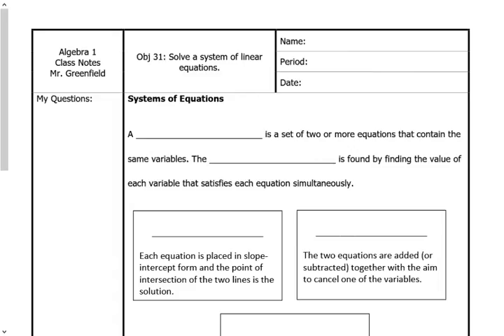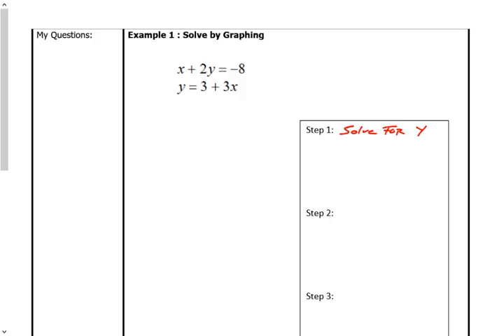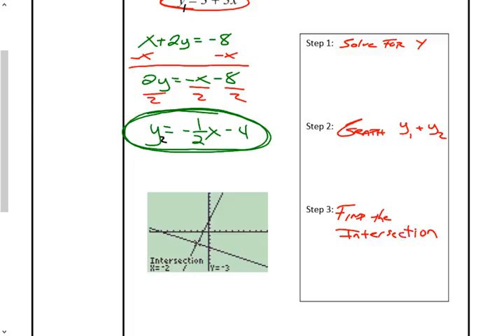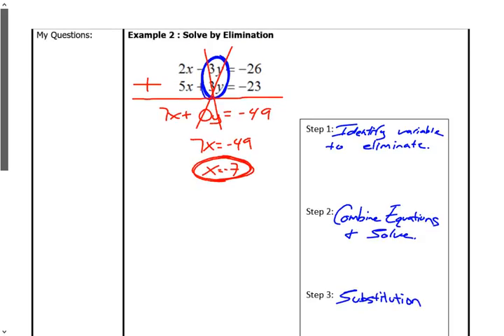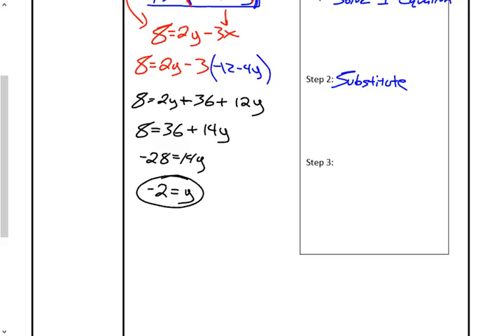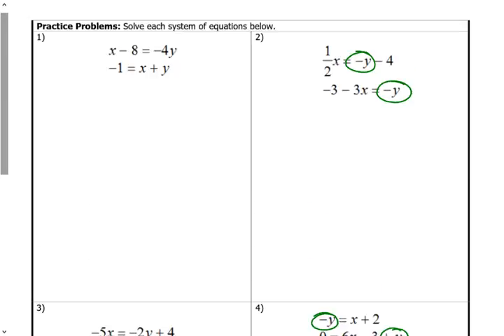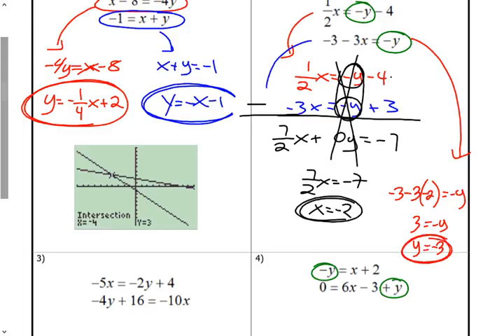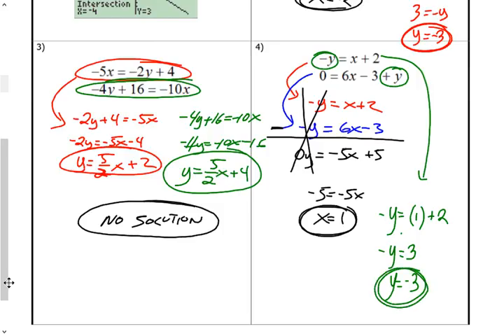Algebra 1 Systems of Linear Equations